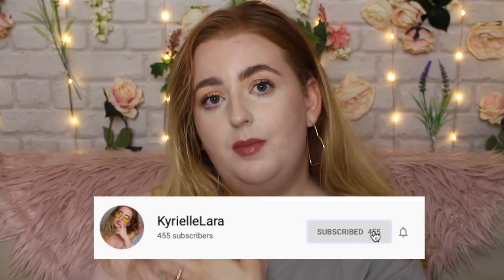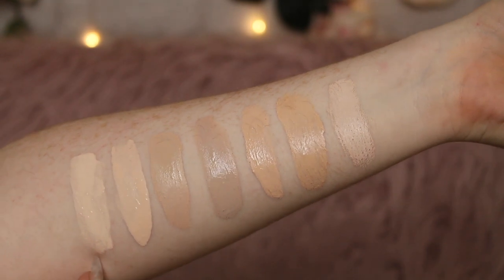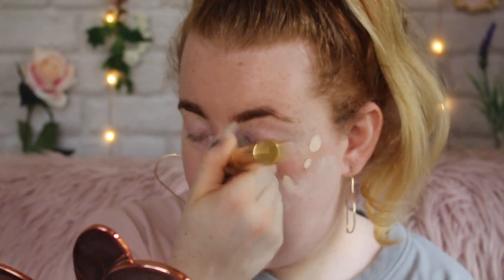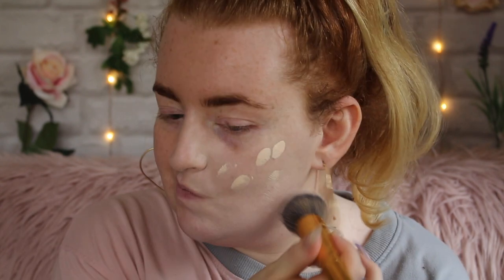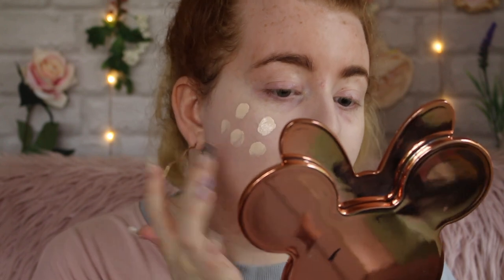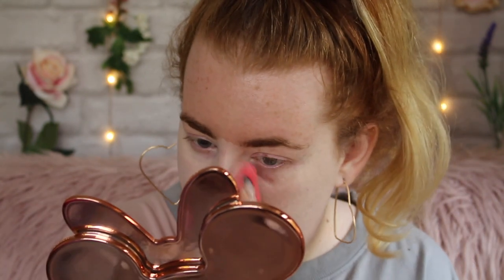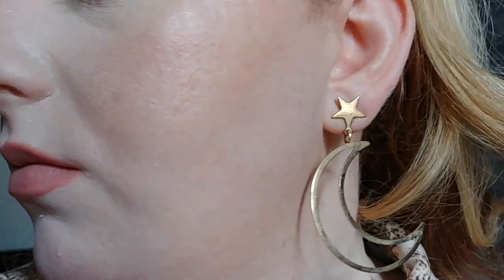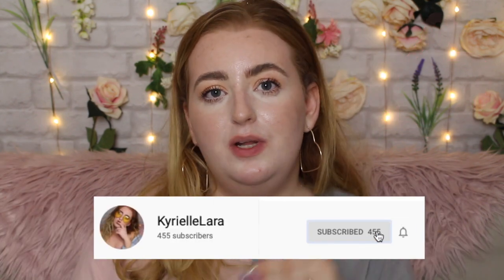OILY SKIN APPROVED?! NEW FENTY HYDRATING PRO FILT'R FOUNDATION REVIEW! | SHADE 110 | KYRIELLELARA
Hey guys!
Boy am i excited to try this one! I've literally been asking fenty to bring out a summer foundation and here it is! (just in time for winter, haha!)
So today i'm going to be doing a wear test on the new ;
Fenty Beauty PRO FILT'R Hydrating Foundation !

Lets' get into the claims!

A first-of-its-kind hydrating longwear foundation that delivers it all, with comfortable medium to full coverage, serious staying power, and natural finish perfect for normal to dry skin; all in a groundbreaking range of 50 shades.

Alright, lets see what this baby can do!
Love ya!
Kyrielle xox

PRODUCT DETAILS:

UK - BOOTS & ONLINE
£27

USA - SEPHORA/FENTYBEAUTY.COM/ONLINE
$35

Other products used:
FACE
- Benefit Porefessional
- Elf camo concealer in fair
- Jeffree Star magic powder
- MUR HD pro contour palette in light/medium
- Mac peaches blush
- Rachhloves x pixie highlight palette
- MUR fixing spray

EYES & BROWS
- Jouer Tan lines palette
- Loreal Bambi false lash mascara
- Benefit brow zings in 3
- Soap to set brows

Lips
- MUR x sophisticating lipstick in Cake
- Mac x aladdin lipstick - friend like me